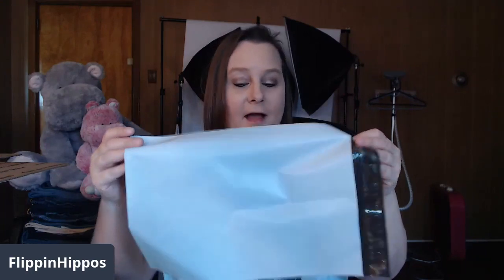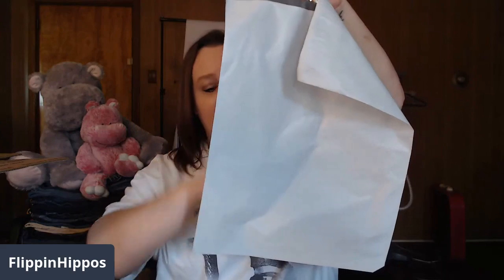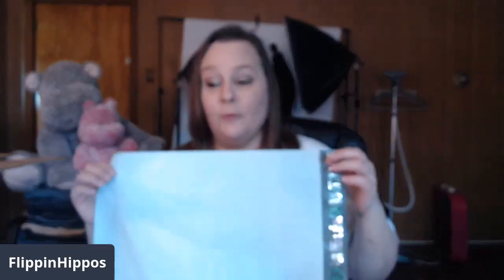Shipping Plush 101